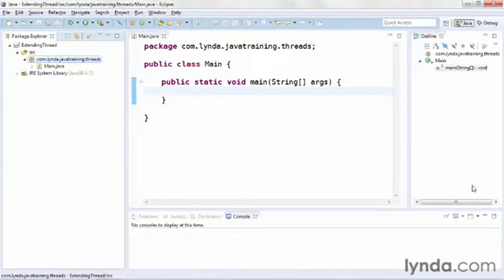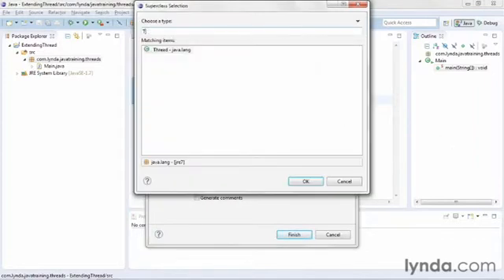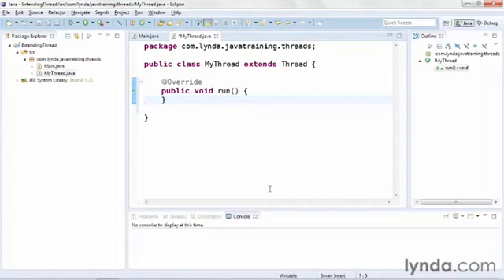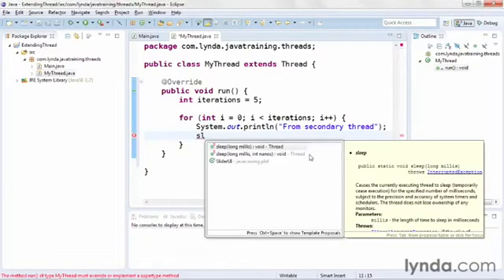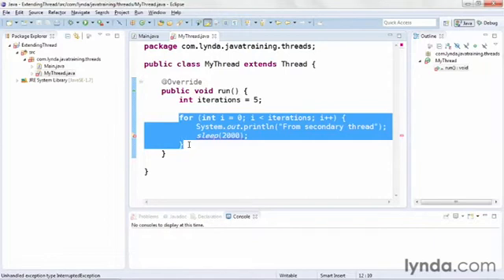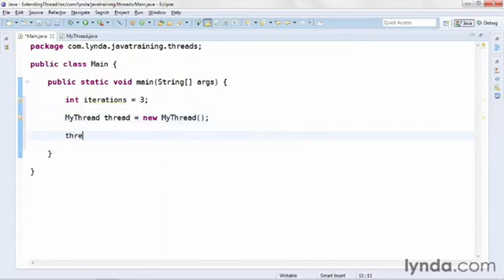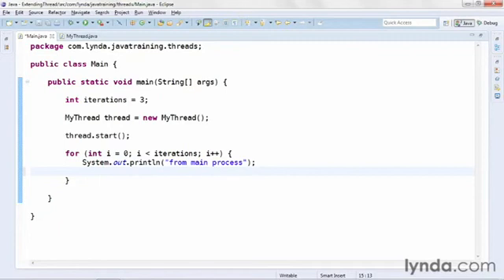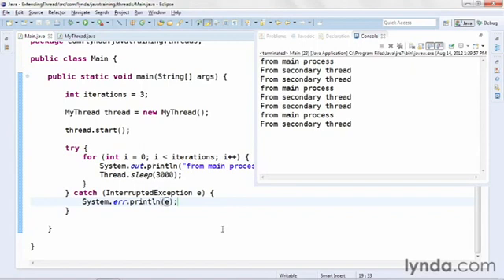java tutorial Extending the Thread Class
1  Extending the Thread Class